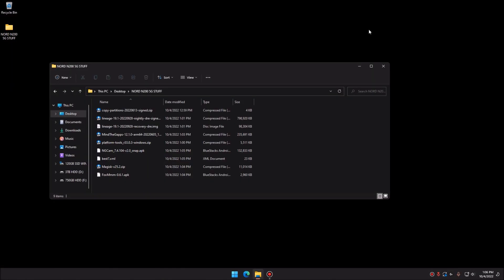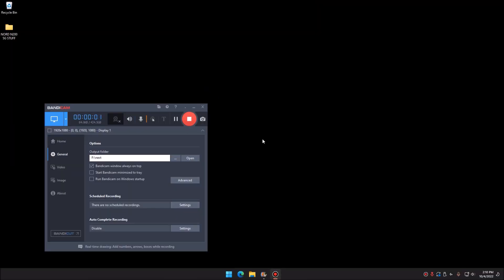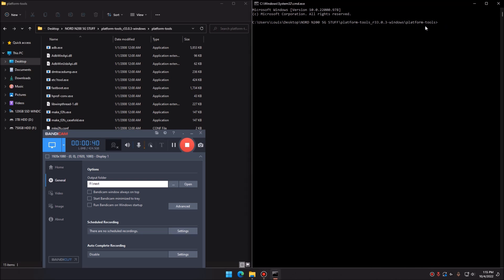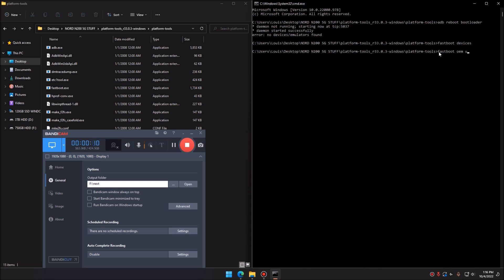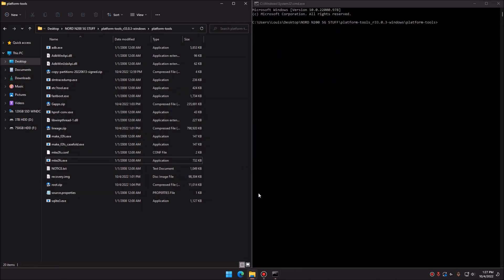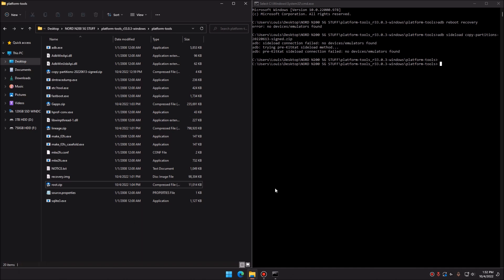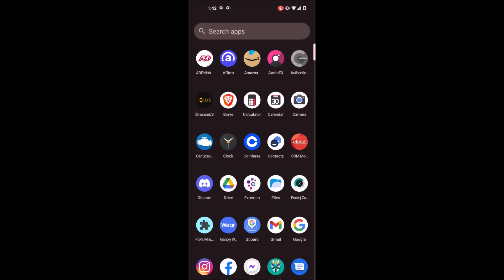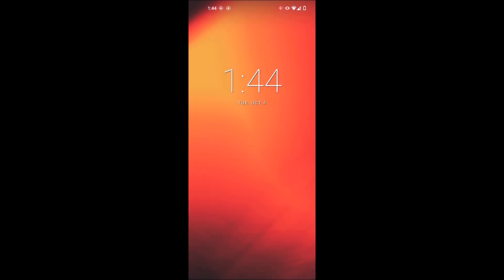Custom ROM Install and Root Guide for the OnePlus Nord N200 5G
Are you ready to take your OnePlus Nord N200 5G to the next level? This custom ROM install and root guide makes it easy to unlock the full potential of your device. In this tutorial, I'll show you step-by-step how to install a custom ROM and gain root access on your OnePlus Nord N200 5G. With these powerful tools at your disposal, you'll be able to improve your phone's performance, customize its appearance, and access new features. Don't miss out – watch the guide now!

TIMESTAMPS:
0:00 - Intro
0:55 - Platform Tools
1:36 - Developer mode and USB Debugging
2:11 - Driver installation
3:56 - Unlock bootloader
5:50 - DON'T FORGET THIS STEP
6:13 - Flashing recovery
9:00 - Preventing brick
10:21 - Installing ROM, Gapps, Magisk (root)
11:36 - What to do if you brick your device
12:30 - Final tips

LINKS:
Platform Tools

Lineage OS + Recovery
(I used Lineage in this video, but you can use other ROMs/recoveries if you want as long as they're compatible with the device)
*BOOT.IMG IS THE RECOVERY FILE*

Still reading? I see you ( ͡° ͜ʖ ͡°)